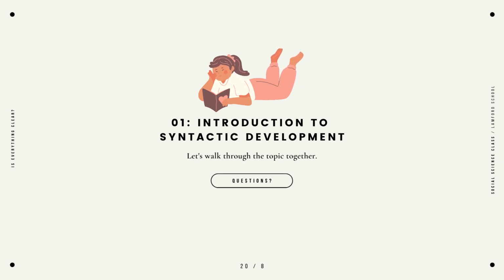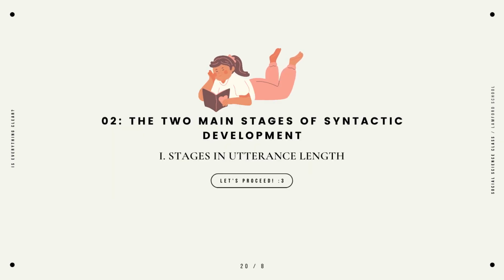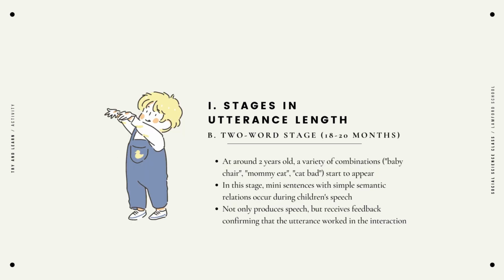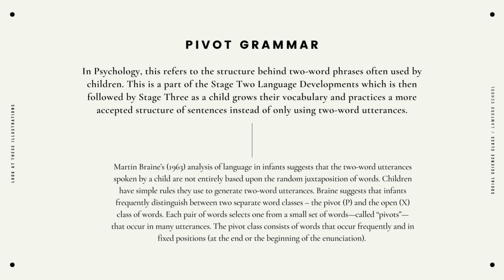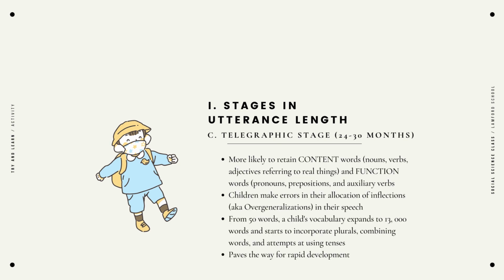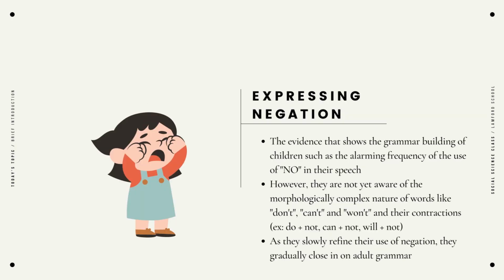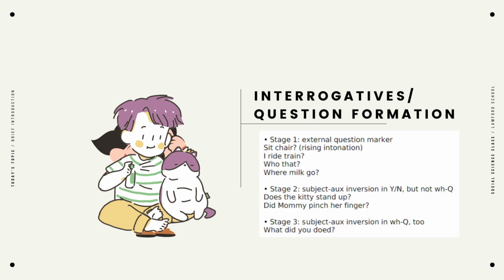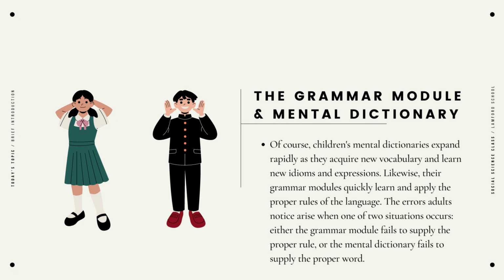Mira's Archive: ENLS 80 — An Overview of Syntactic Development [A Video Report]